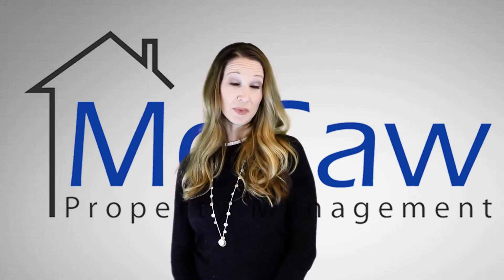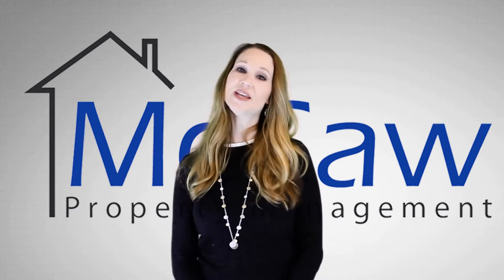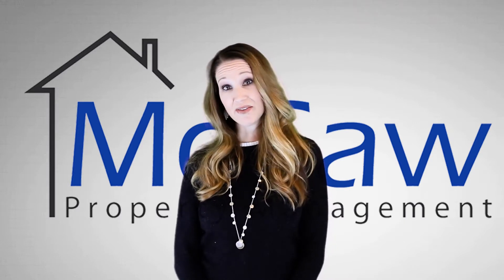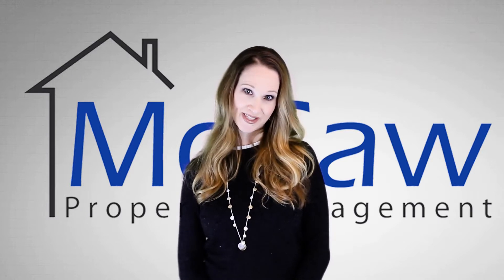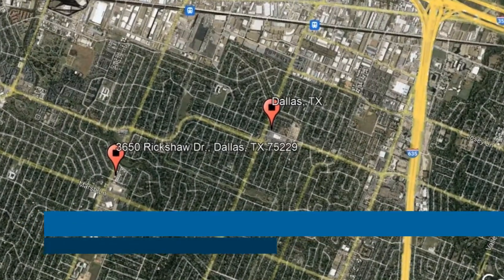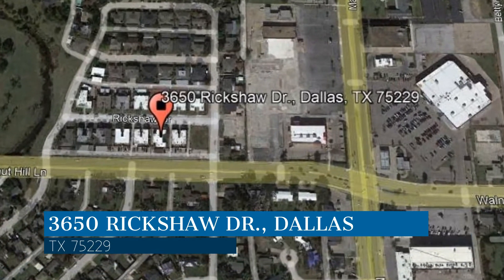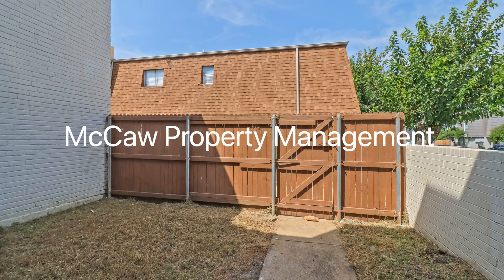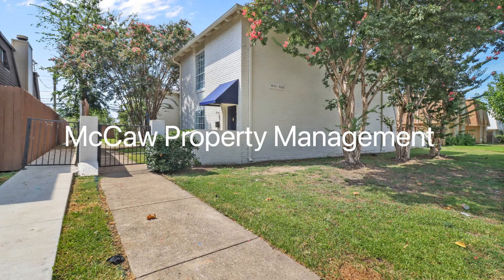Dallas Dallas Townhomes for Rent for Rent 3BR/2.5BA by Dallas Property Management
This amazing property is a steal! It features 3 bedrooms, 2.5 bathrooms, 1,652 square feet of living space, and wood plank flooring throughout. This amazing property is spacious and has a wood-burning fireplace. The cozy kitchen boasts storage cabinets, granite countertops, and stainless steel appliances. All of the bedrooms are ample in size and can fit good-sized beds. The full bathrooms have walk-in showers for your convenience. Hurry! Don't miss your chance.

Looking for a property manager in Dallas? We do property management!

Credit Music: "Ambient Music Background" by WeVideo